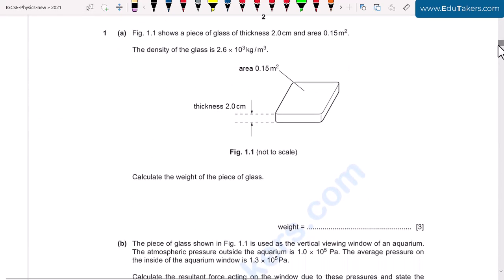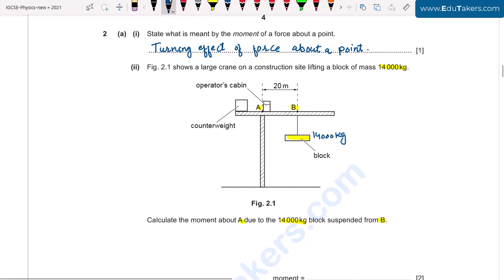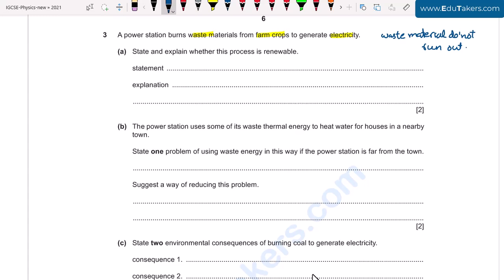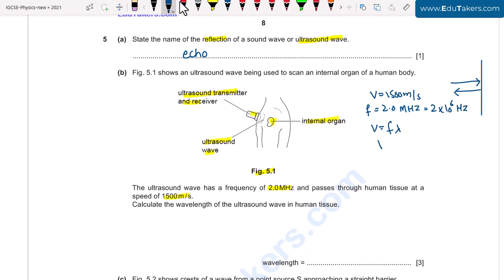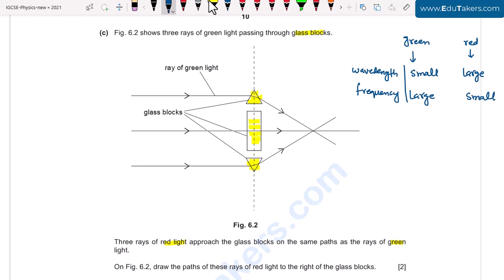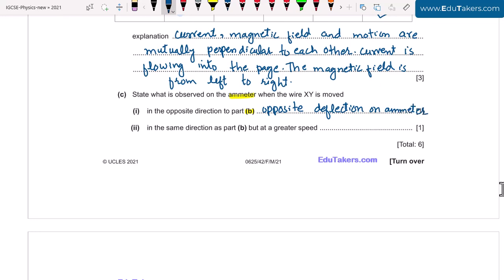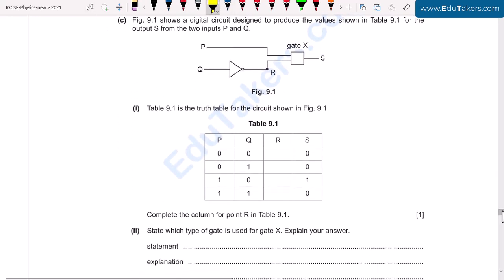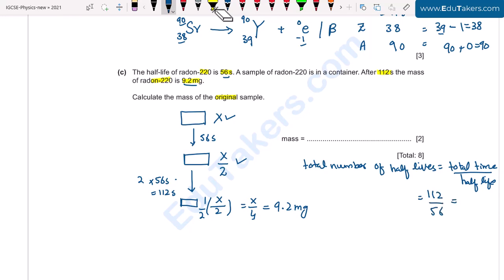IGCSE 1 feb-march 42 2021 (Theory)